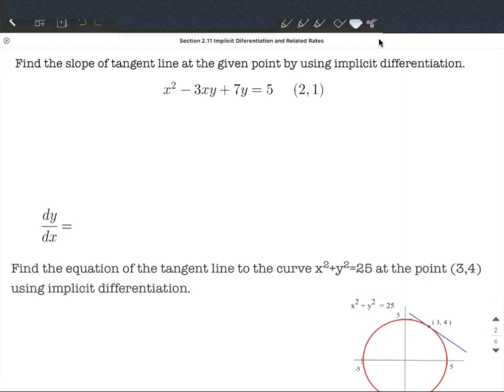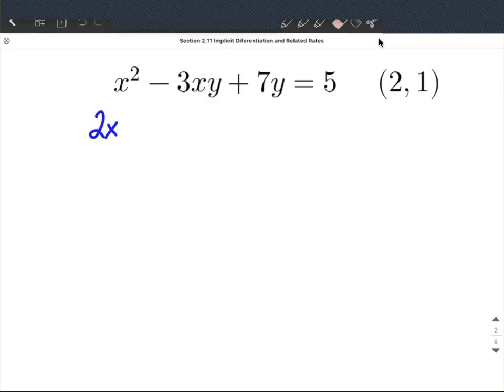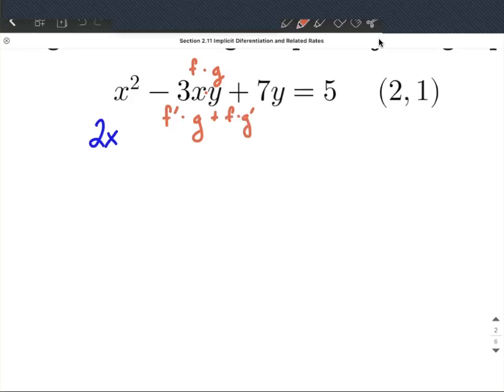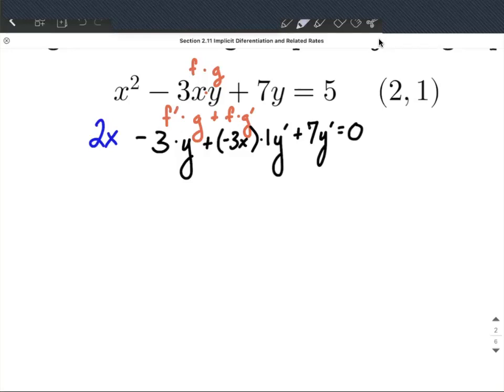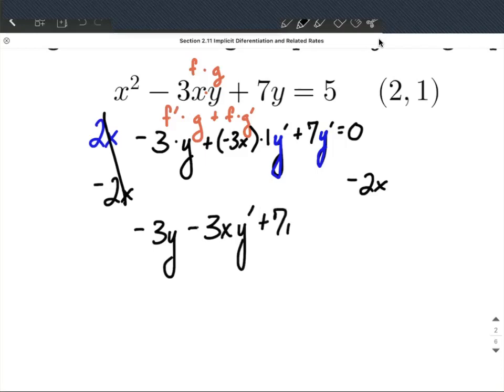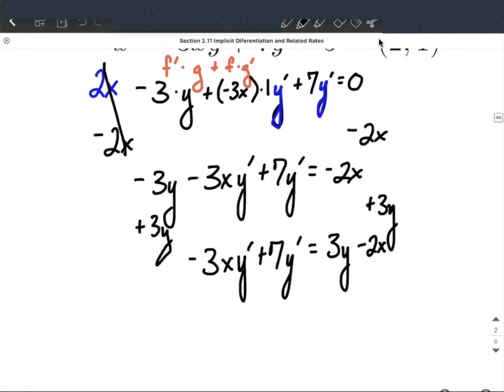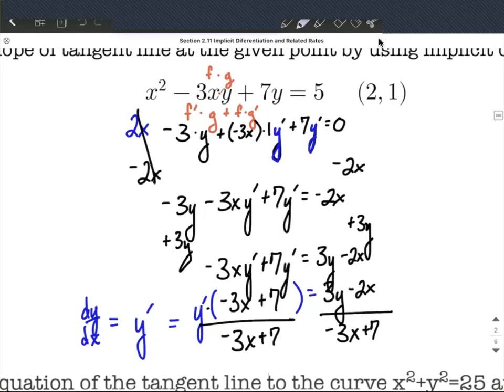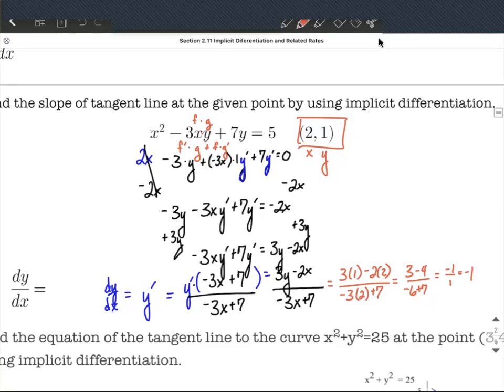Implicit differentiation | slope of tangent line (factoring required)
In this calculus example, we use implicit differentiation to calculate the derivative of a given function.  We then solve for dy/dx on one side by itself to get an expression for the derivative.  This problem contains two terms that each have y.  As we take the derivatives with respect to x, this means that we have two y' or dy/dx from our implicit differentiation.  This requires that we isolate those terms on one side and factor it out as a common factor.  Then we can divide by everything in our set of parentheses to get y' or dy/dx by itself.  We then evaluate the derivative at the given point on the function and have the slope of the tangent line.  Each part of this process is explained and written step-by-step.